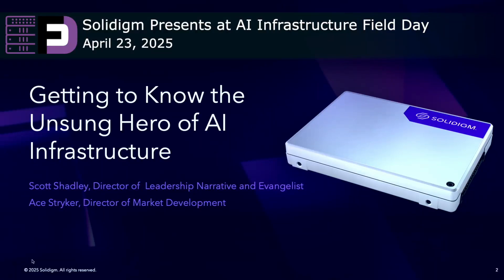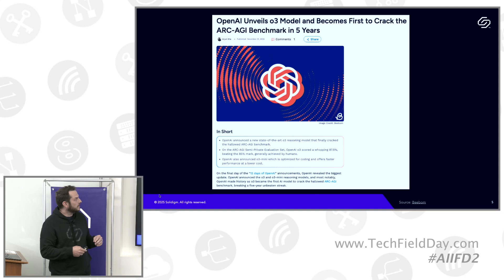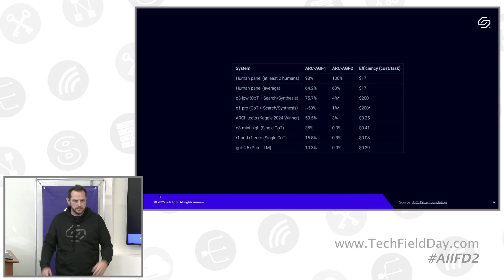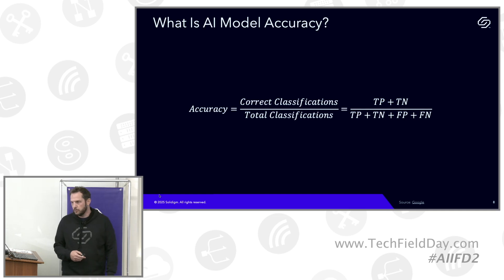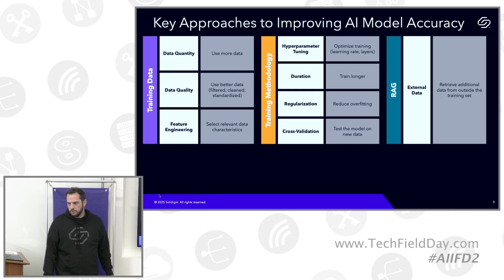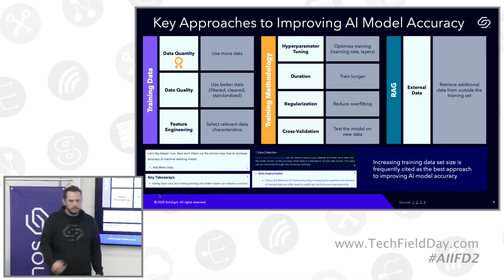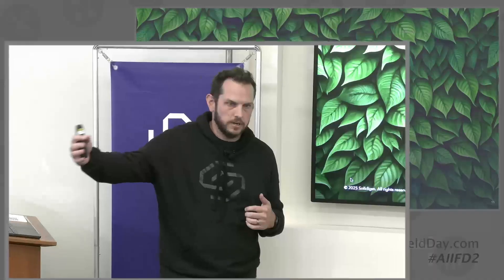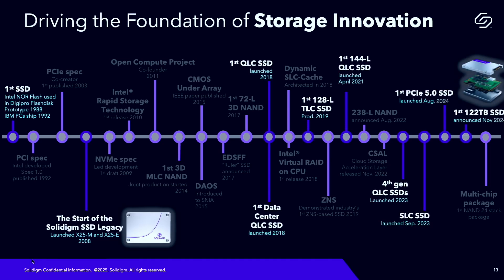Getting to Know the Unsung Hero of AI Infrastructure with Solidigm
Solidigm's presentation at AI Infrastructure Field Day emphasized the critical role of data storage in the evolving landscape of AI solutions, using the framework of the AI data pipeline. The amount of data used for training an AI model directly correlates with its accuracy, making storage a critical infrastructure component. Ace Stryker, the Director of Market Development at Solidigm, introduced the company's focus on storage solutions, explaining the importance of efficient data storage in all stages of the AI data pipeline, from data ingestion and preparation to model development, inference, and archiving.

The presentation shows Solidigm as a key player in AI infrastructure by providing a diverse portfolio of SSD offerings that address the growing demands for high-capacity and efficient storage. Ace explained that Solidigm, spun off from Intel's storage and memory group, has a strong heritage in storage technology, emphasizing the importance of storage solutions in enabling more GPU scaling. Solidigm also introduced a key collaboration with NVIDIA that will enable future generations of storage solutions, specifically in liquid cooling, which allows for future storage solutions.

The presentation explored the nuances of the AI data pipeline, highlighting how storage solutions can improve model accuracy and address crucial challenges within AI infrastructure. The presentation's core message revolves around how every watt and square inch of data center space counts, especially when tackling advanced AI applications requiring substantial data. The presentation also included a live demo from Metrum AI, illustrating data-intensive inference possibilities and discussing high-density storage solutions.

Presented by Ace Stryker, Director of Market Development, Solidigm. Recorded live in Santa Clara, California, on April 23, 2025, as part of AI Infrastructure Field Day. for more information.